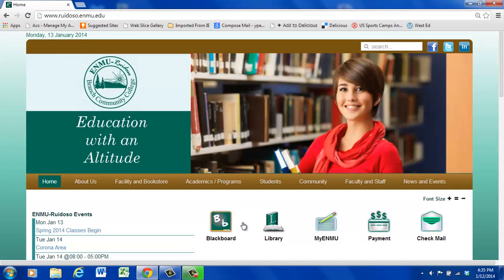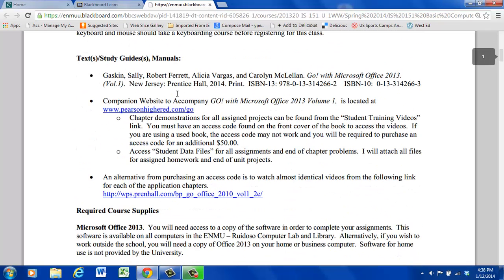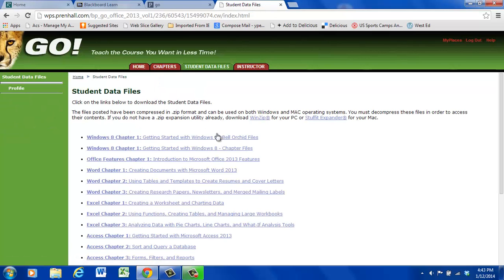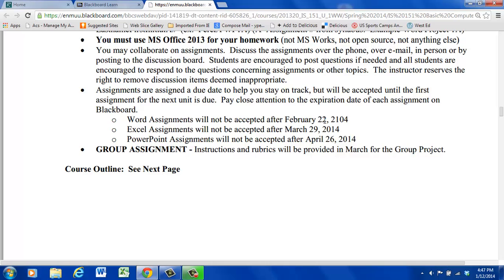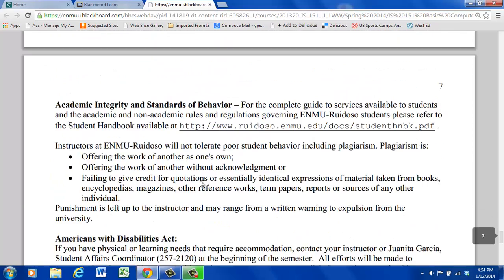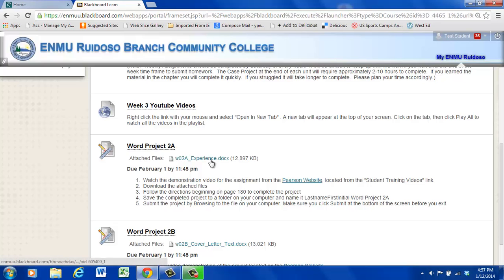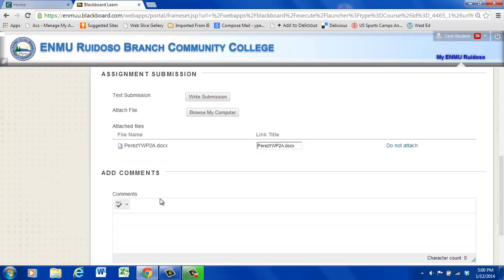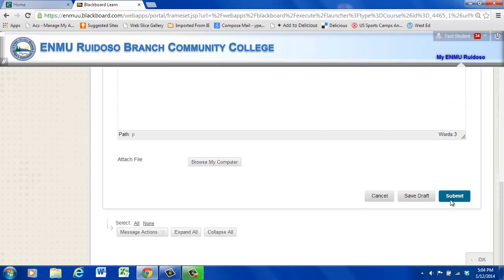IS 151 Spring 2014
Class Explanation